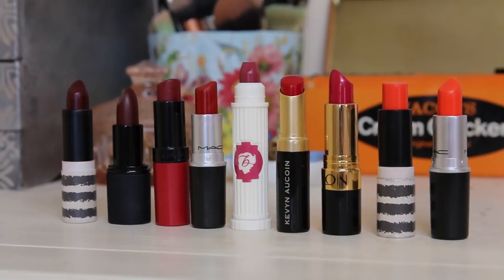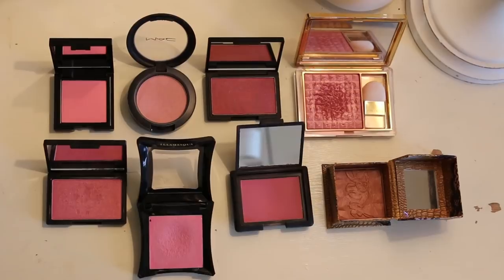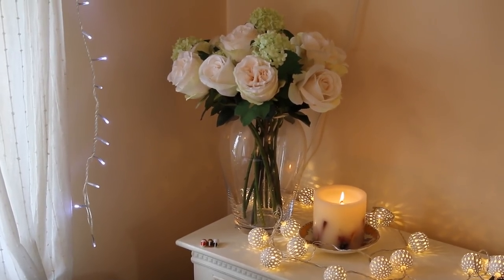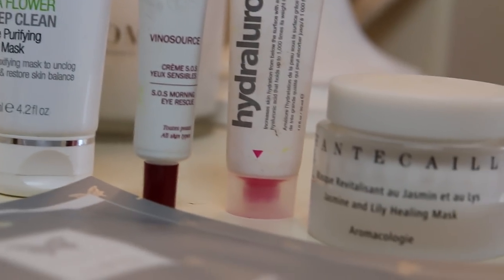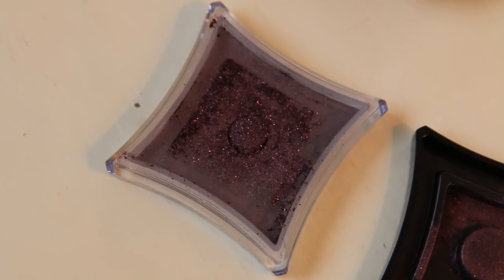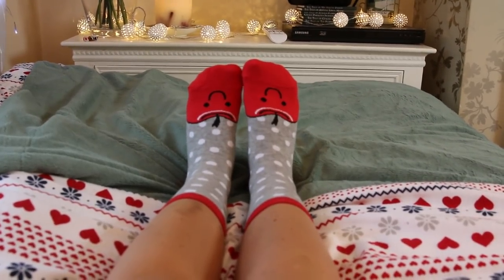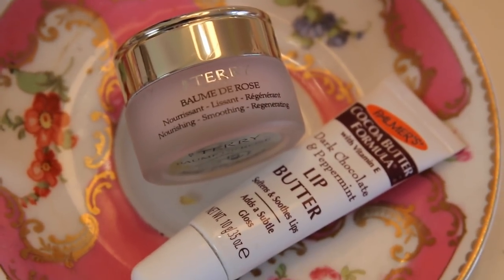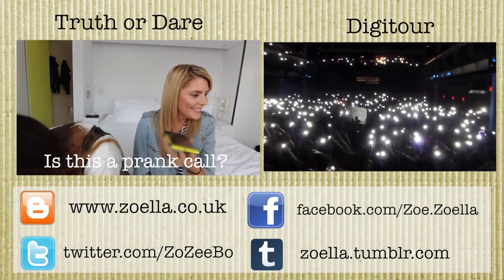My Autumn and Winter Essentials | Zoella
My Autumn and Winter Essentials

Lipsticks:
Topshop "Beguiled"
Sleek "Cranberry"
Rimmel Kate Moss "107"
Mac "Russian Red"
Benefit "Fling Thing"
Kevyn Aucoin "Eternal"
Revlon "Cherries in the Snow"
Topshop "Infrared"
Mac "Morange"

Jumpers:
Miss Selfridge
Topshop
ASOS
1D Merch
ASOS
Disney World Merch

Blush:
Top Row -
Mui "Kissed 01"
Mac "Well Dressed"
Sleek "Pomegranate"
Estee Lauder "Tease"

Bottom -
Sleek "Mirrored Pink"
Illamasqua Cream Blush "Sob"
Nars "Mata Hari"
Benefit "Rockateur"

Lipglosses:
Soap & Glory Lip Laquer "Muse Bouche"
Mac Pro Longwear Lipglass "Driven By Love"
Estee Lauder "Hot Cherry"
Rimmel Apocolips Lip Laquer "Big Bang"
Revlon Just Bitten Kissable Balm Stain "Lovesick"

Candles:
The White Company "Winter"
Yankee Candles "Red Apple Wreath"
Yankee Candles "Mackintosh Spice"
Bath & Bodyworks "Cinnamon and Clove Buds"
Green Earth Fair Scents "Candy Apple"
Yankee Candle "November Rain"
Yankee Candles "Apple and Pine Needle"

Skincare:
Illamasqua Hydra Veil Primer
Vichy Aqualia Thermal Serum
Caudelie Vinosource S.O.S Thirst Quenching Serum
Embryolisse Hydra-Masque
Super Facialist Tea Flower Deep Clean Pure Purifying Clay Mask
Caudelie Creme S.O.S Morning Eye Rescue
Hydraluron
Chantecaille Jasmine and Lily Healing Mask

Joggers/PJ's:
ASOS
Primark
Primark
Jack Wills
ASOS
Primark

Eyes:
Maybelline Colour Tattoo 24 hr "Metallic Pomegranate"
Illamasqua Pure Pigment "Static"
Illamasqua Pure Pigment "Queen of the Night"
Estee Lauder Eye Base "Cosmic"

Nail Polishes:
Estee Lauder "Brushed Gold"
Bourjois 1 Second Gel Polish "4901"
Essie "Miss Fancy Pants"
Barry M Gelly Shine "Lychee"
Deborah Lippman "Razzle Dazzle"
Bourjois Anti Chip "23"
Essie "Bahama Mama"
Barry M "Red Black 115"
Topshop "Gypsy Night"
Models Own "Ibiza Mix"
Topshop "Panther"

Socks
All various from Forever 21, Topshop & Urban Outfitters

Lip Balms
Burts Bees
Maybelline Baby Lips
By Terry Baume De Rose
Palmers "Dark Chocolate and Mint" Lip Butter

What I'm wearing:
Top - Miss Selfridge
Watch Michael Kors
Lipstick - Rimmel Kate Moss 107 and Topshop "Beguiled"

MY POSTAL ADDRESS:
ZOELLA
C/O Gleam Digital
12 Dryden Street
London
WC2E 9NA

If you read this far, then comment "I'm a description box TROOPER"